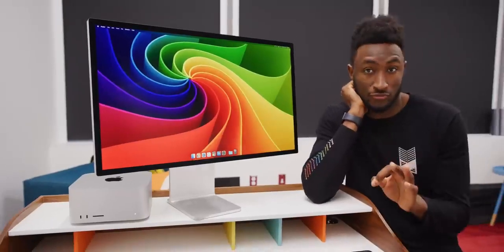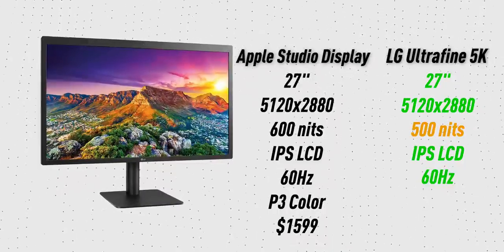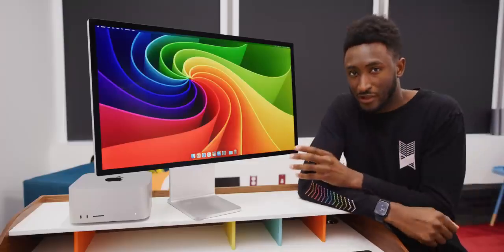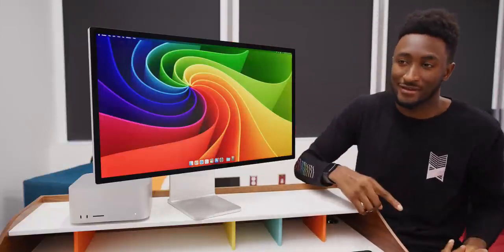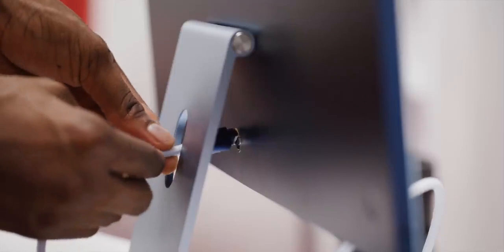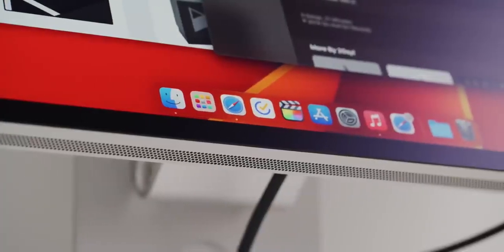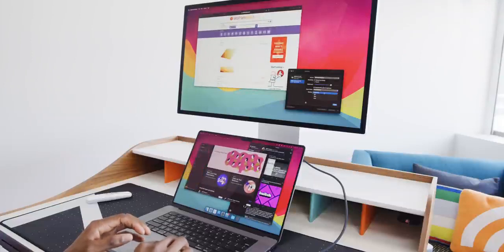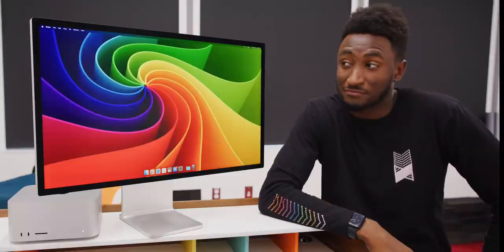Apple Studio Display Review